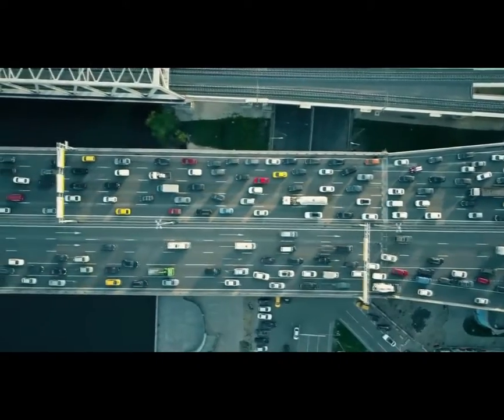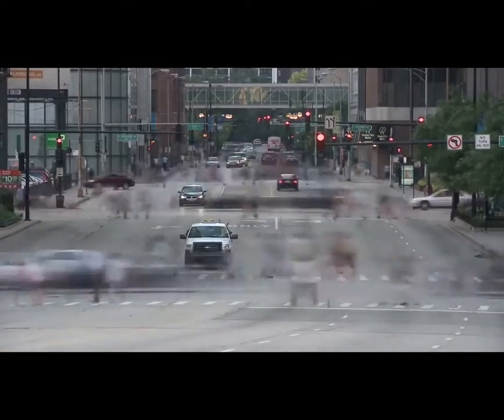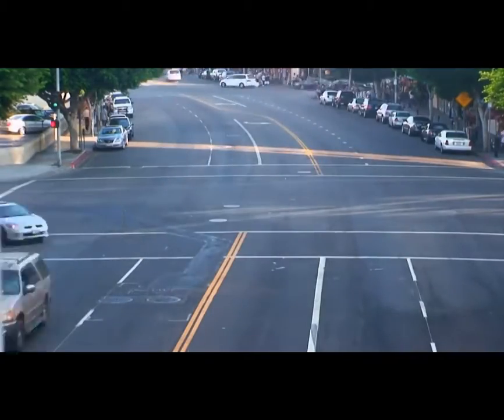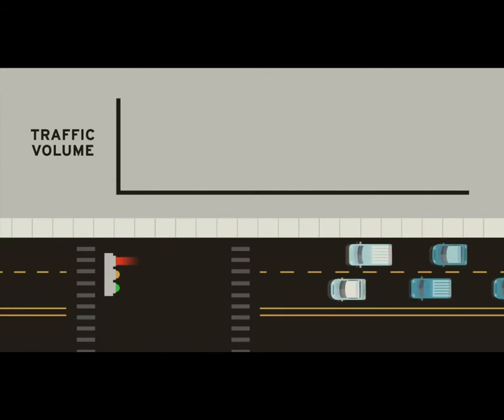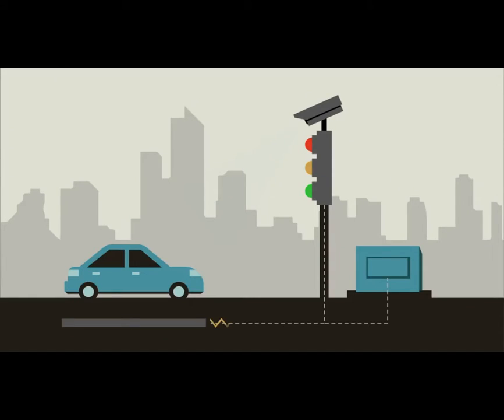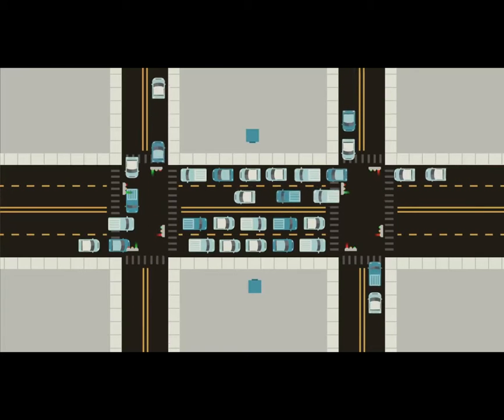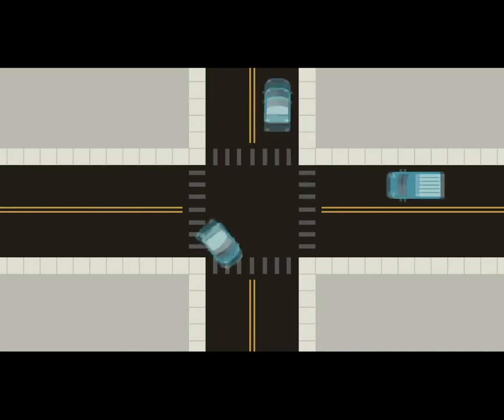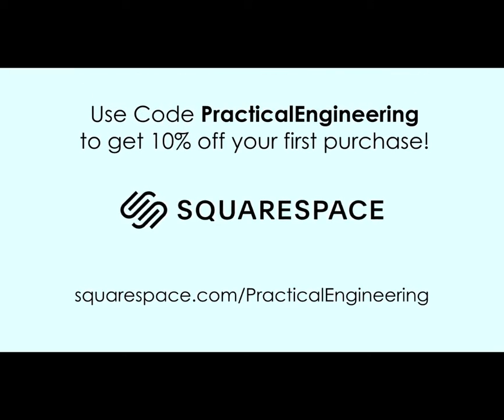How Do Traffic Signals Work?كيف تعمل إشارات المرور؟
Practical Engineering

 Traffic management in dense urban areas is an extremely complex problem with a host of conflicting goals and challenges. One of the most fundamental of those challenges happens at an intersection, where multiple streams of traffic - including vehicles, bikes and pedestrians - need to safely, and with any luck, efficiently, cross each others’ paths. However we accommodate it now or in future, traffic will continue to be one of the biggest challenges in our urban areas and traffic signals will continue to be one of its solutions.

Animation: Stephanie White, Connor Claver, Dayan D’Aniello

HamoudKa حمودكا
Category
Education
License